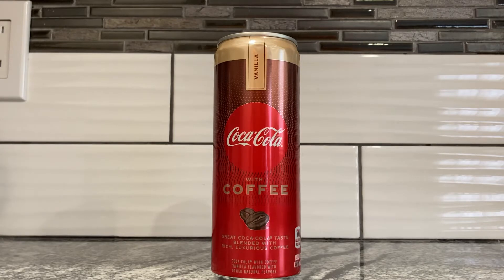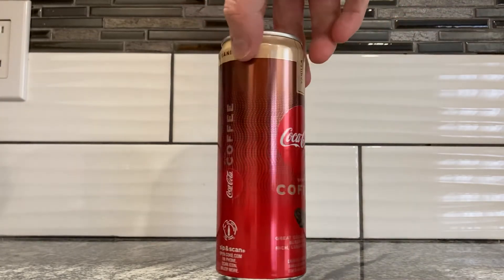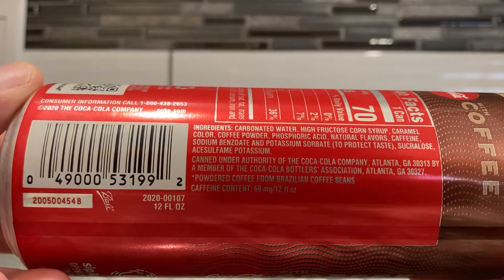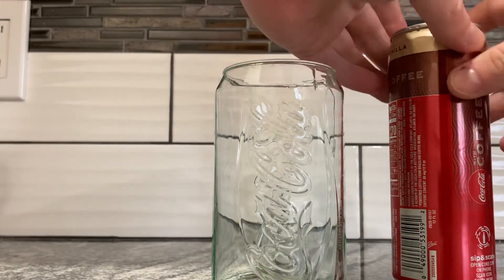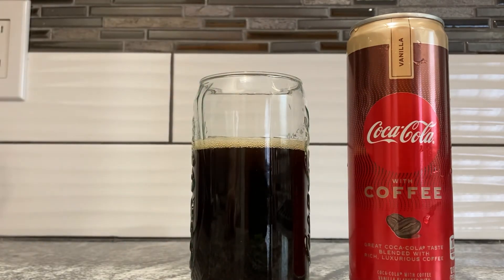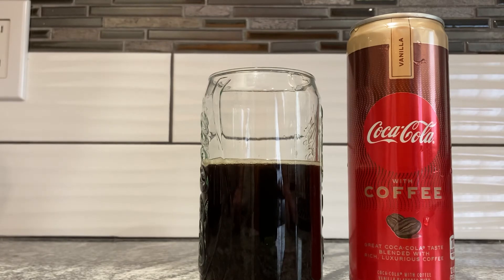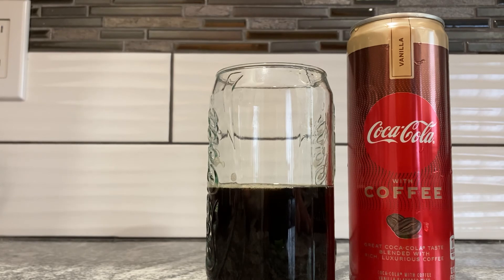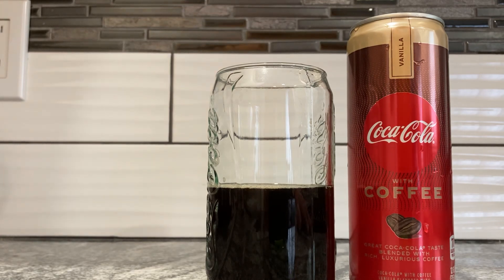Drink Reaction: Coca-Cola with Coffee - Vanilla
The other flavor of Coke with Coffee that I found. I think the vanilla is an added boon.